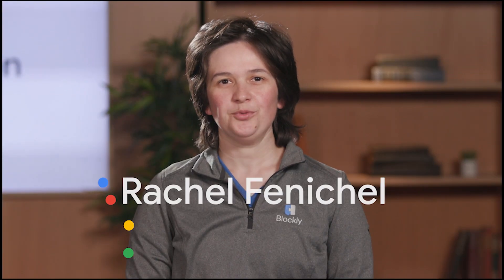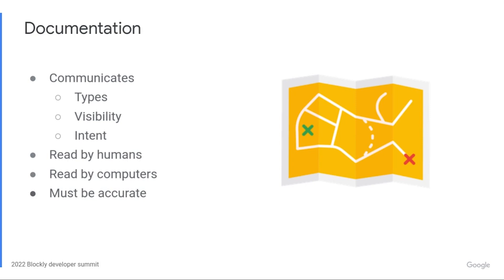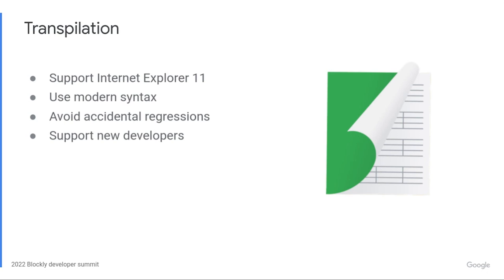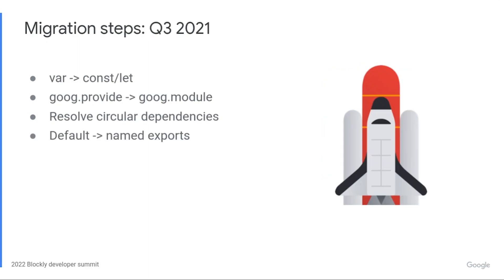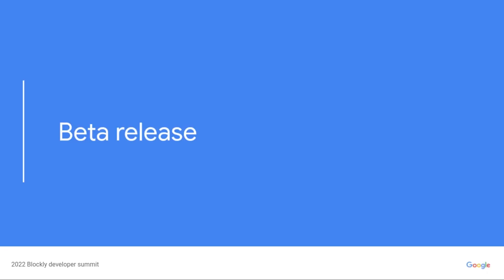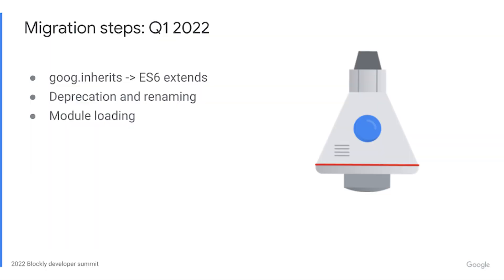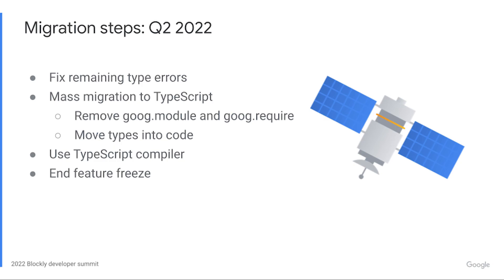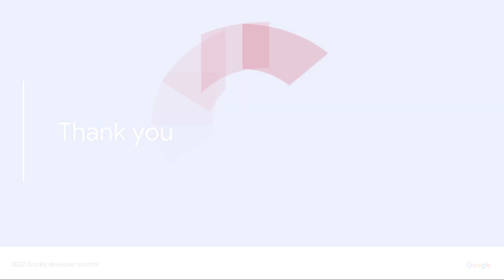2022 Blockly Developers Summit: TypeScript Migration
A Google TechTalk, presented by Rachel Fenichel, 2022/05/03.
ABSTRACT: In this talk Rachel discusses key areas that were updated as part of this migration:
- Migrating Blockly’s core codebase from ES5 to TypeScript
- Convert all files to modules with named exports
- Use the TypeScript compiler for type-checking

About the speaker: Rachel is the manager of the Blockly team. Before taking over management she worked on core parts of Blockly like dragging, gesture handling, and variables.

When not wrestling with releases, Rachel likes biking, cooking, and making things with her hands.